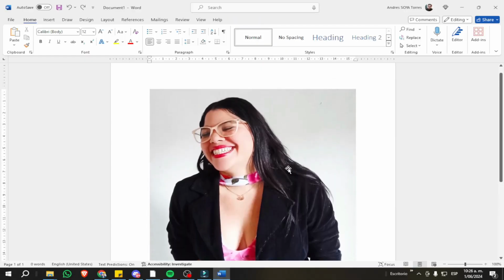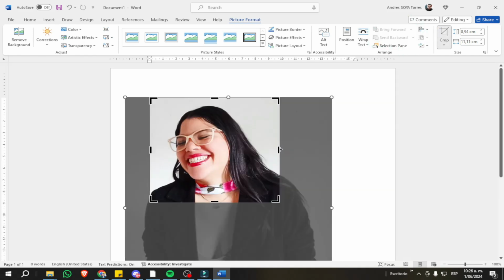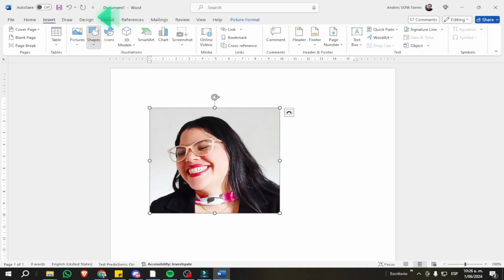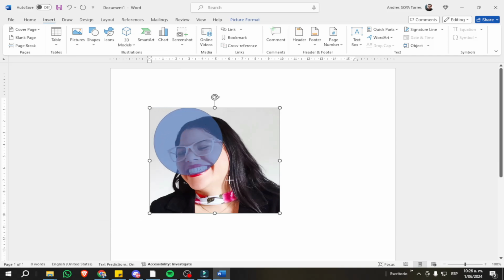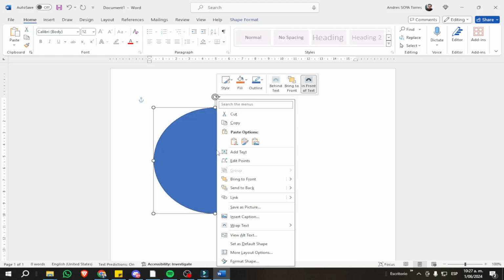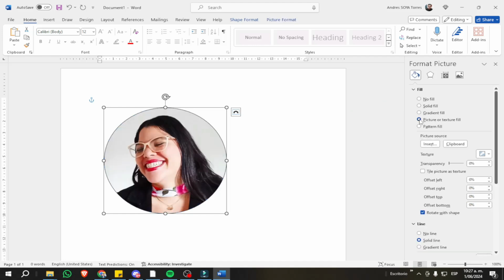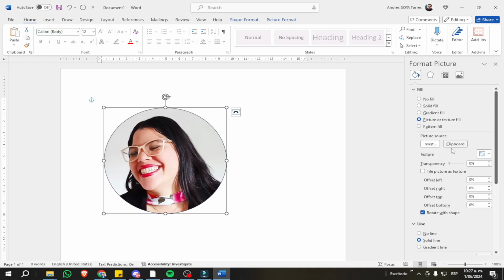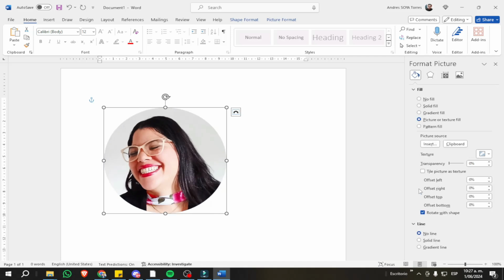✅ How To Make Photo Into Circle In Word - Full Guide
Want to learn how to make a photo into a circle in Word? In this comprehensive guide, we'll show you step-by-step how to crop and format images to achieve a circular shape, perfect for enhancing your document layouts.

🖼️ Key Steps Covered:

Inserting Your Image: Learn how to add an image to your Word document and position it appropriately.
Cropping into a Circle: Step-by-step instructions on how to use Word's shape tools to crop your image into a circular format.
Adjusting Size and Position: Tips for resizing and aligning your circular image within your document for optimal visual appeal.
Alternative Methods: Explore additional techniques, including using PowerPoint, to achieve the same circular image effect.
🔍 Why Make a Photo Into a Circle in Word?:

Enhanced Visual Presentation: Create a more polished and aesthetically pleasing document layout.
Focus on Key Elements: Highlight specific parts of an image by framing them within a circular shape.
Creative Design: Add a unique touch to your documents by incorporating circular images.
📌 Additional Tips and Resources:

Experiment with Shapes: Try out different shapes and effects to customize your images further.
Cross-Platform Compatibility: Learn how to apply similar techniques across different Microsoft Office applications like PowerPoint.